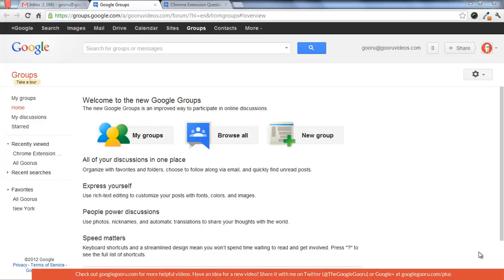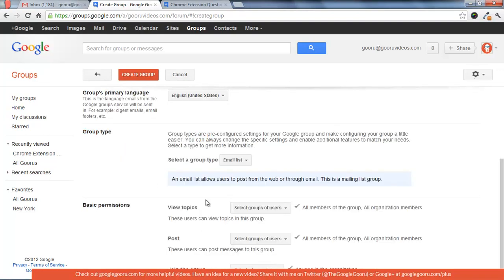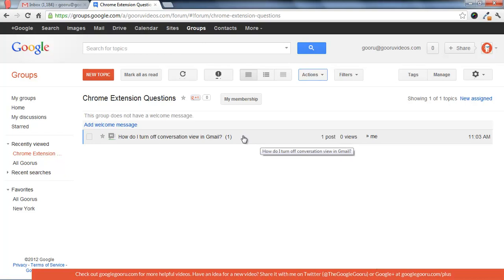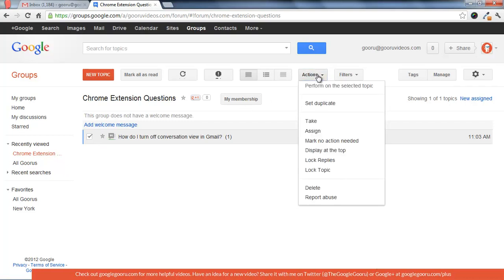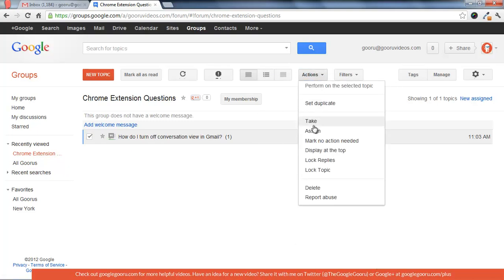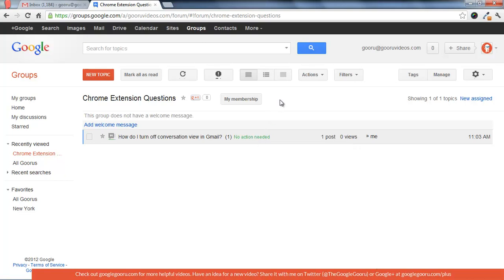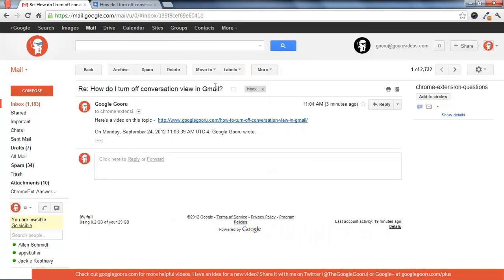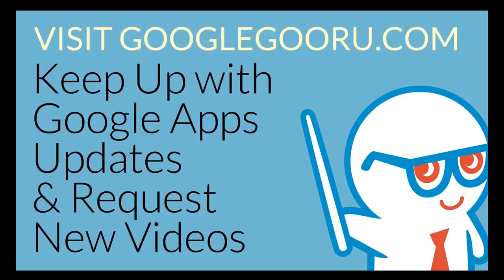How to Setup a Collaborative Inbox in Google Groups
Collaborative Inbox is a new type of group in the new version of Google Groups. Similar to a shared mailbox in Exchange, the Collaborative Inbox lets individuals claim (or assign to others) messages from a shared inbox.

To watch the updated video and read the full article on the BetterCloud Monitor,